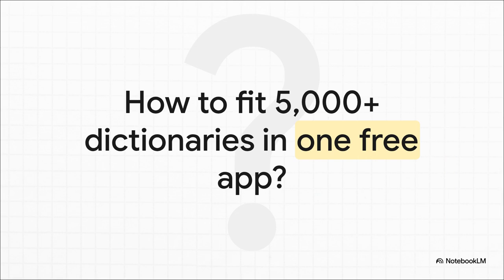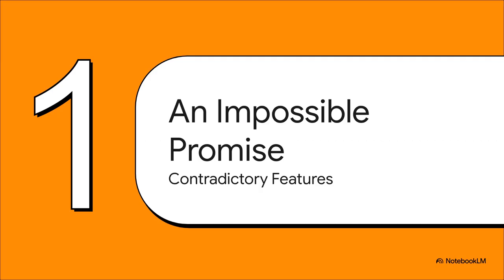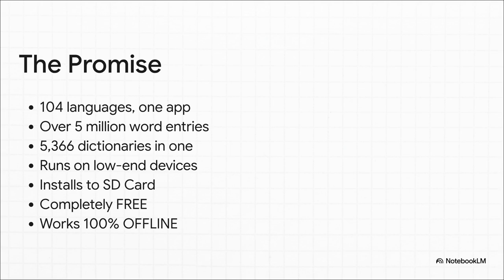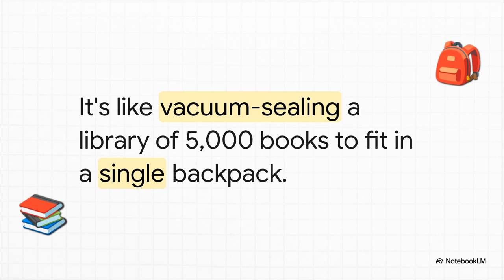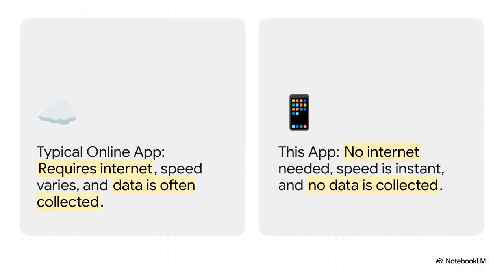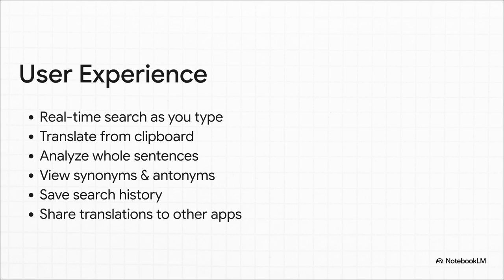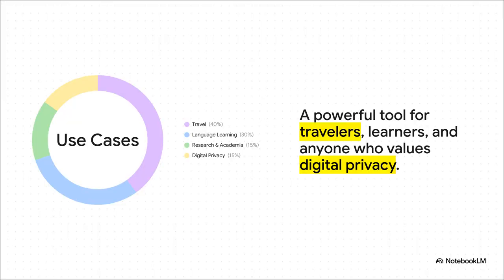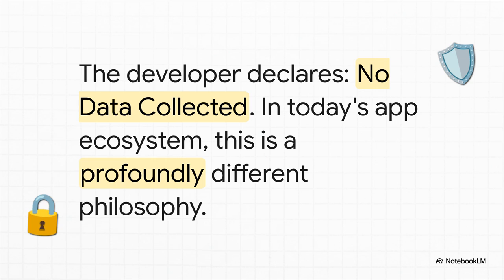104 Languages in ONE App! Universal Dictionary Offline - Complete Review & Demo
🌍 Discover the most comprehensive offline dictionary app ever created! Universal Dictionary Offline brings together 104 languages in a single, powerful application that works completely offline.

✨ What makes this app incredible:
• 104 languages supported (Afrikaans to Zulu!)
• 5+ million word entries
• 370,000+ English words
• Works 100% offline - no internet needed
• Equivalent to 5,366 bilingual dictionaries
• Rich synonym and antonym database
• Real-time search with intelligent filtering
• Clipboard integration for instant translation

Whether you're a language learner, traveler, student, or professional translator, this app is a game-changer. Watch as I demonstrate the powerful features and show you why this might be the only dictionary app you'll ever need!

💡 Perfect for:
- Language learning and vocabulary building
- International travel and communication
- Academic research and studies
- Professional translation work
- Offline reference when internet isn't available